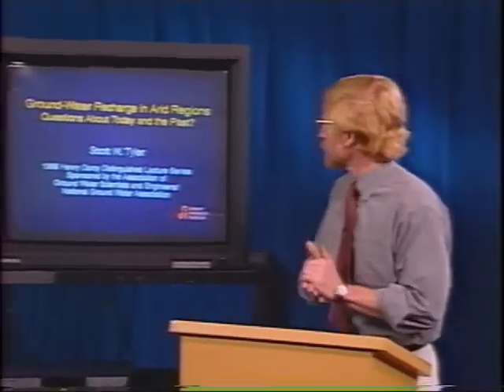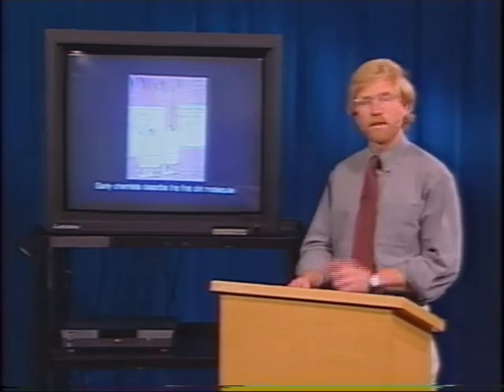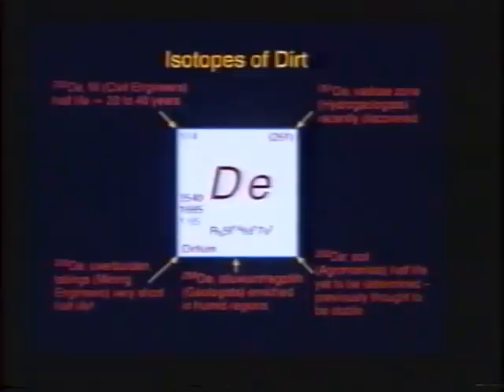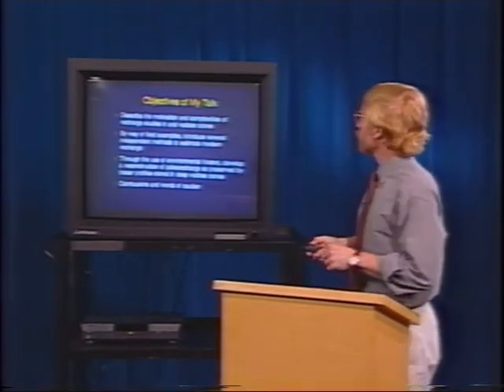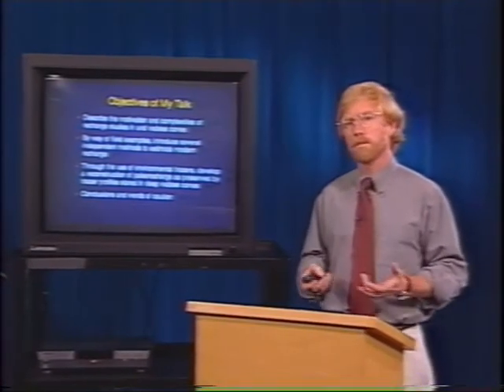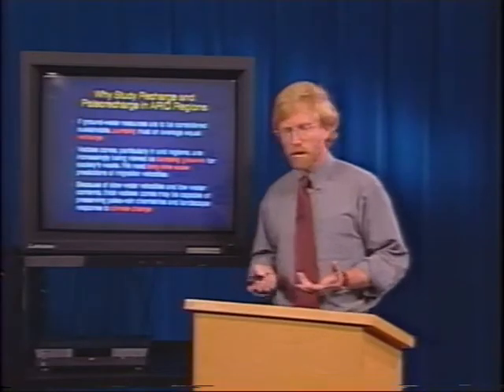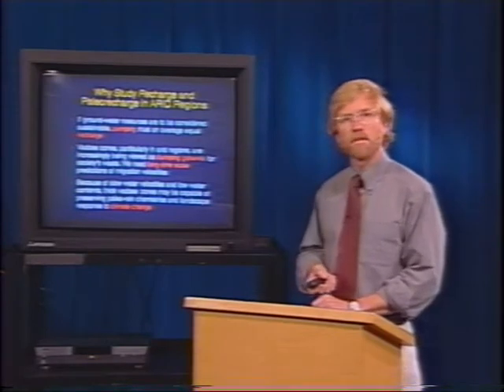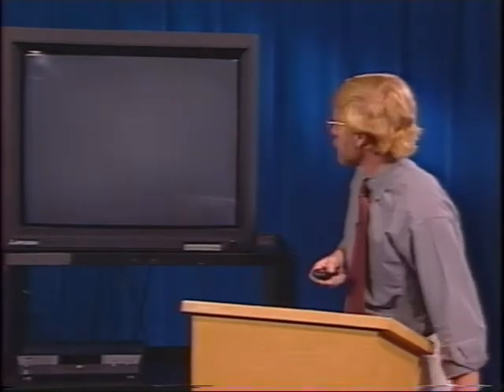1999 Henry Darcy Lecture Series - Scott Tyler (part 1)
"Ground Water Recharge in Arid Regions: Questions About Today and the Past" was an introduction to transport through the vadose zone and explored new innovations for quantifying rates of groundwater recharge both under today's climate, as well as those of past climates. Recent innovations in the study of both the hydraulic and geochemical response of the vadose zone are discussed and several applications ranging from waste disposal to paleoclimatic interpretation were reviewed.